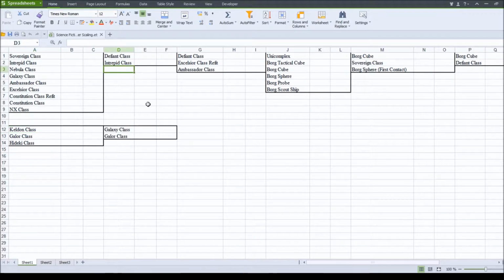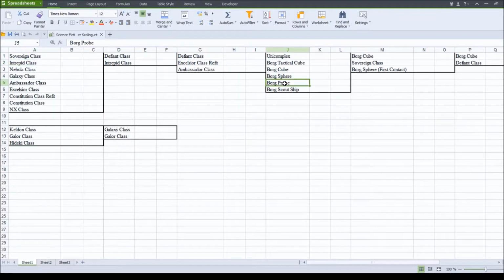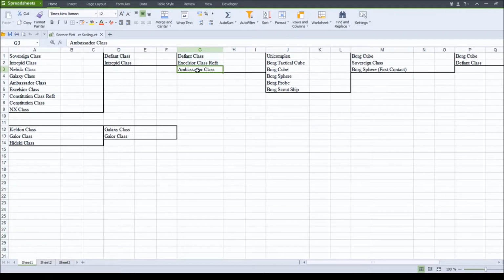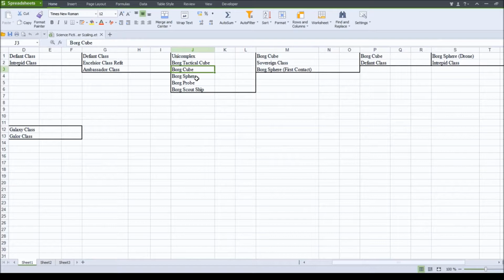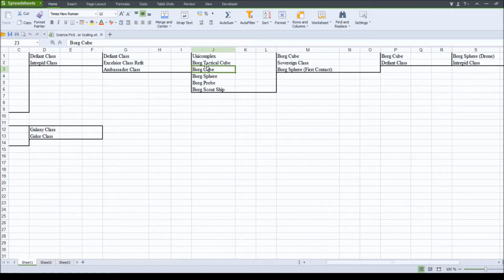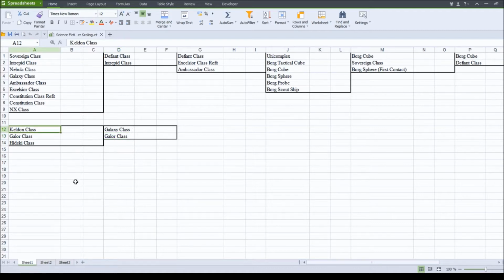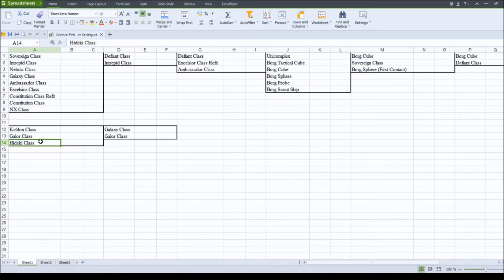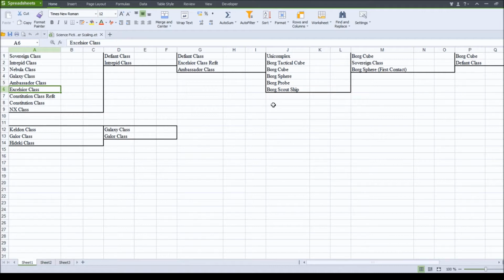Star Trek Power Scaling Revisions and Cardassian Basics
Some revisions to my original scale with the addition of some Cardassian spaceships.